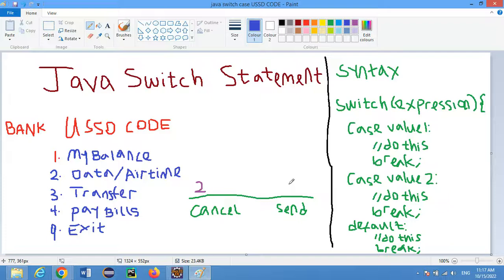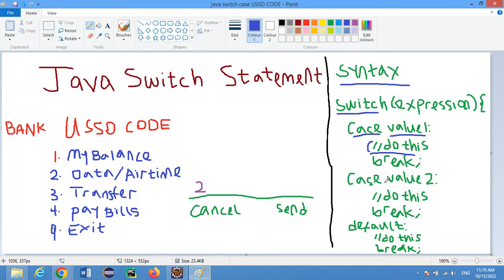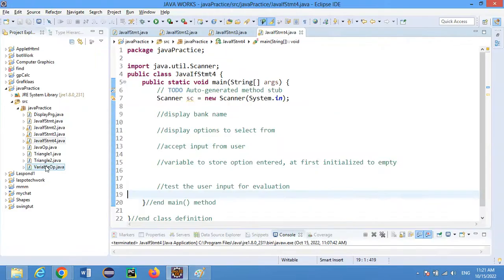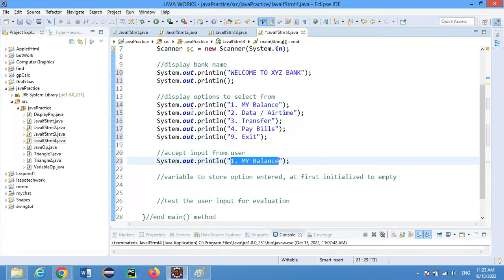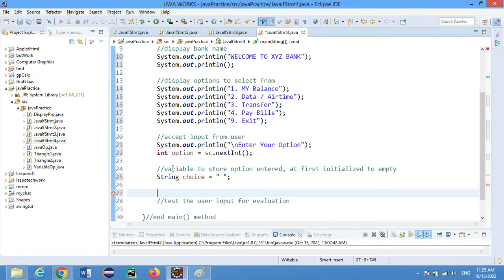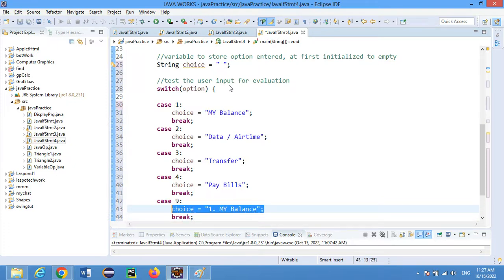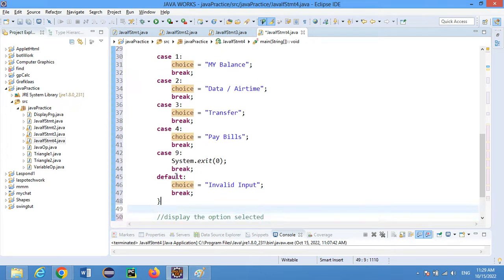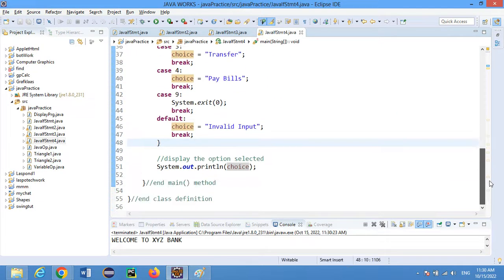Java Program 5(3) - how to use Java Switch Case for USSD CODE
In this tutorial you will use Java Switch Case Statement to implement USSD CODE for a dummy bank